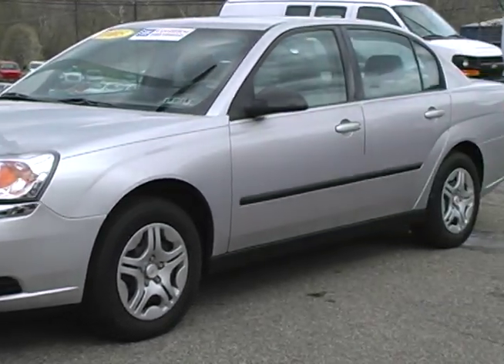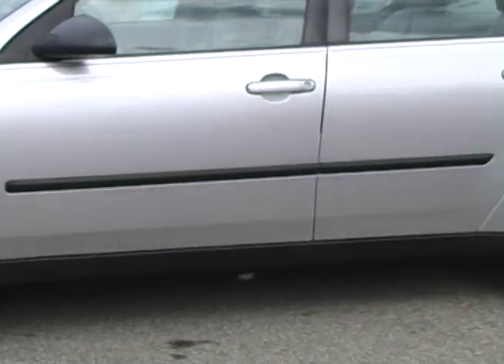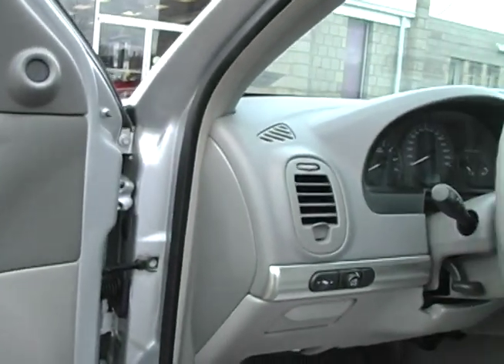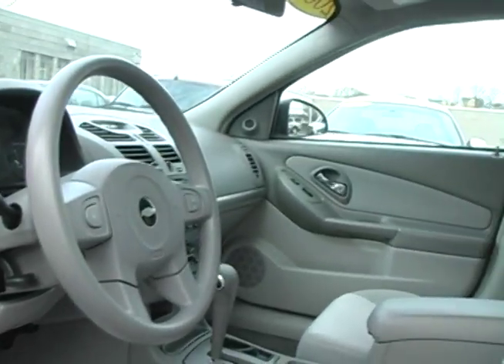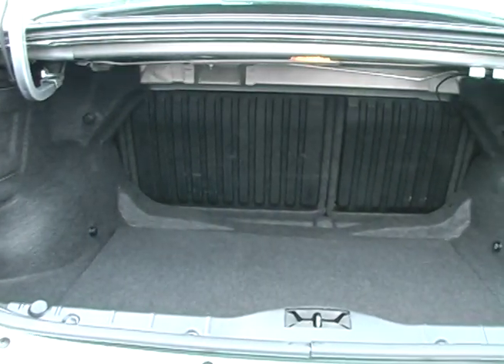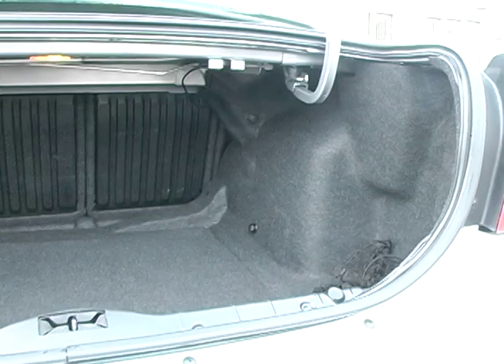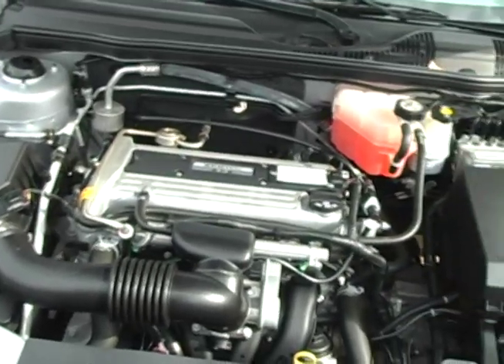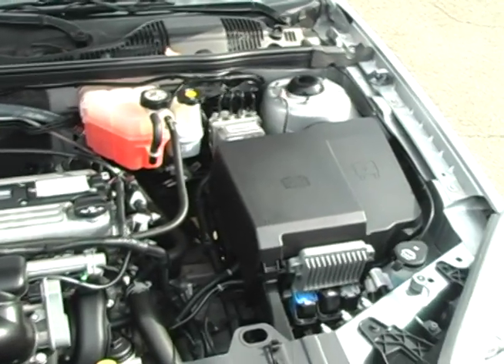2005 silver Malibu Sedan